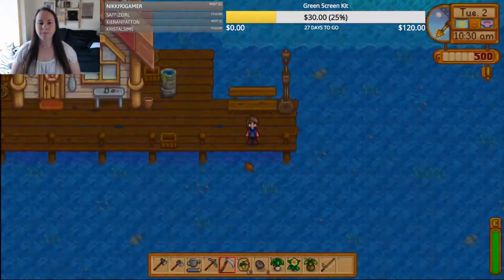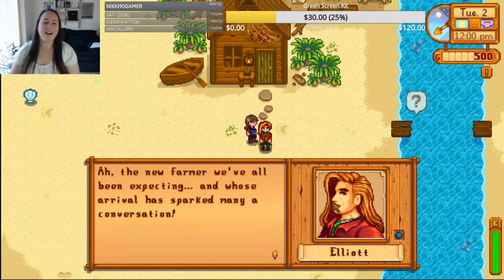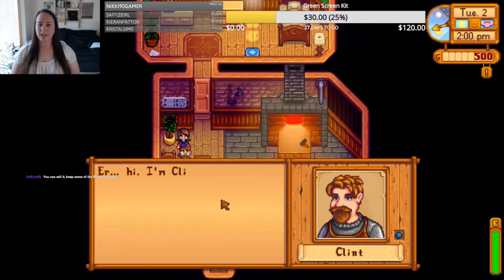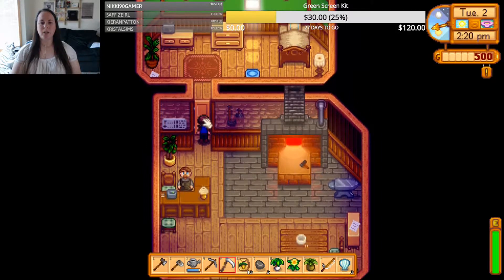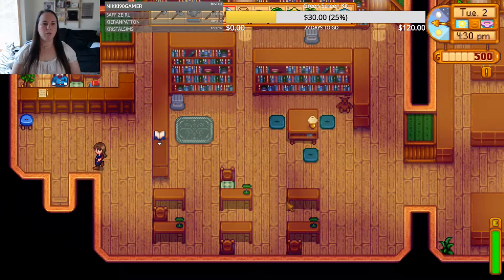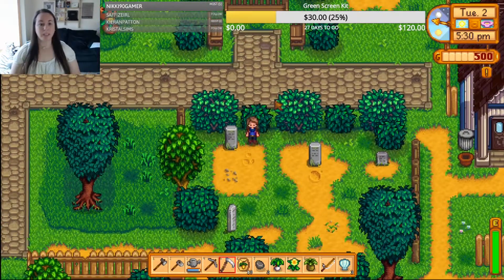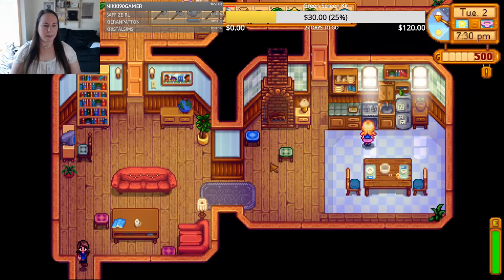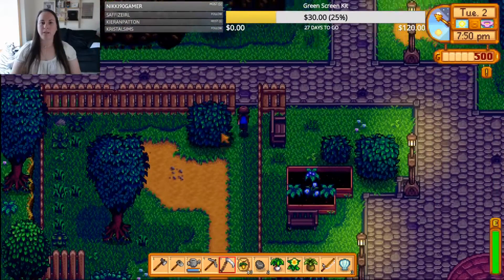MISSING BOOKS AND EMPTY SHELVES! Stardew Valley - Spring, Year 1 Episode 3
Stardew Valley had such rave reviews on Steam and a whole slew of my friends have been playing, so I thought I'd check into what all they hype was about!

When we left off, Willy had just given us his old (and now spare) Bamboo Fishing Pole when we went to visit him on the docks!  Since we're out here on the docks, we stop in at Willy's Bait Shop, check out what's inside and see what he's selling!  We venture away from the docks and go digging in the sand, finding a few abandoned clams!  We see a cute little cabin on the beach and end up meeting Elliott just as he's leaving his house!  When we head back into town, we discover what looks like a Farmer's Market, but sadly, it has a sign saying that it's closed until Summer...looks like we'll have to come back!  We stop in at the Blacksmith's Shop and meet Clint, and check out some of the tools he's got...loots of bubbling and burning going on, I think we'll leave the crafting to the professionals!  I get excited about visiting the Archaeology Office, but sadly it's a place of missing books and empty shelves...so much for that!  After meeting a few more townspeople, we head back to our farm to clear some of the rubbish, in an attempt to gather supplies for crafting!  When it gets late, we turn in for the night, waking to Day 3 of Spring, and it's a rainy day!  We plant the rest of our parsnip seeds since we won't have to water them today, and then set to clearing the rubbish on our farm again!  When we gather enough logs, we fashion ourselves a chest...my first crafting venture!

Music used in (order of appearance):

♪ Canon in the Key if Hip-Hop (Sting) by Young Mozart
♪ Canon in the Key if Hip-Hop (30 second edit) by Young Mozart